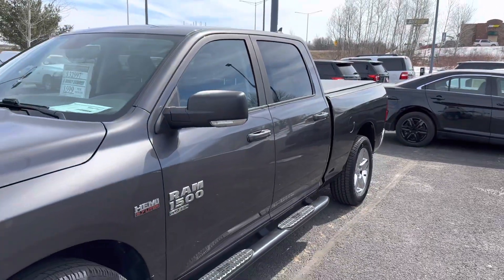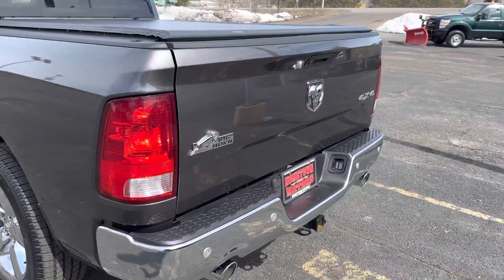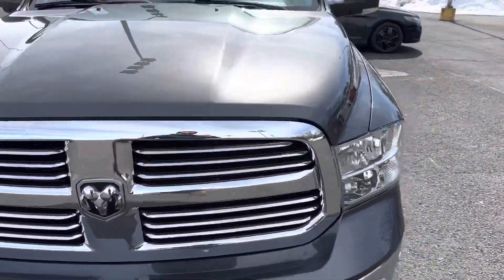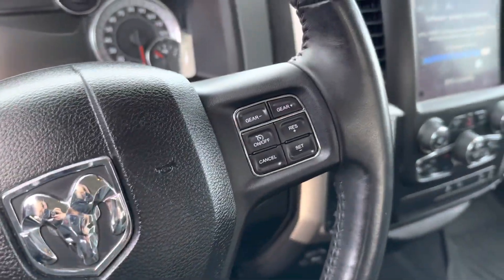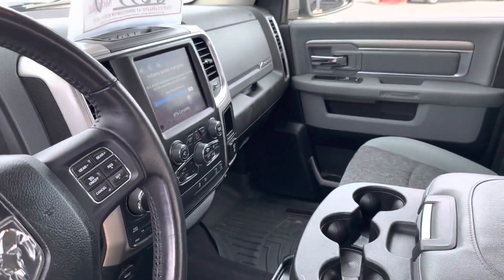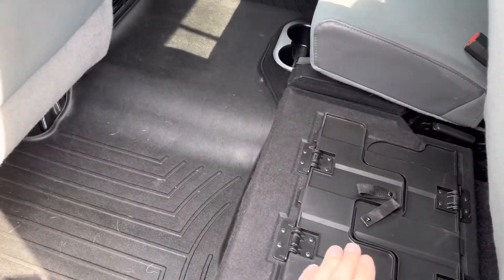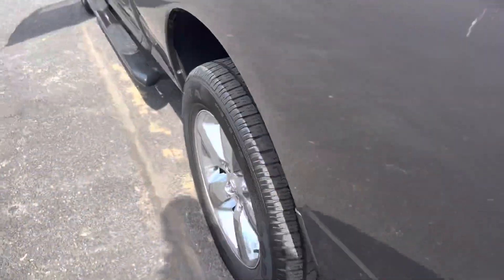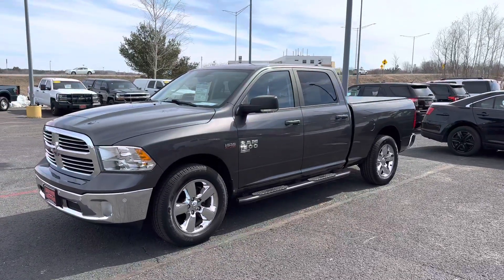2019 Ram 1500 Crew LWB Big Horn For Sale